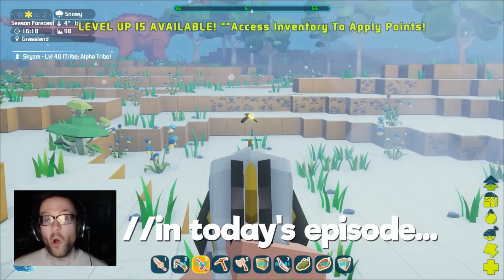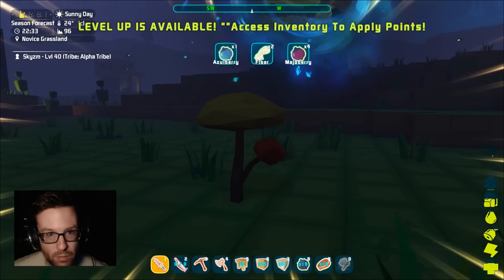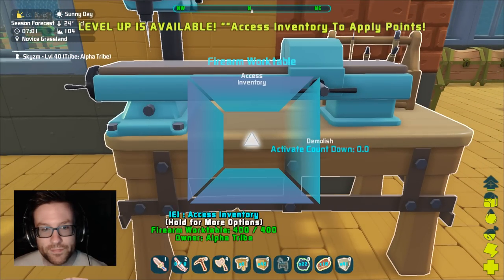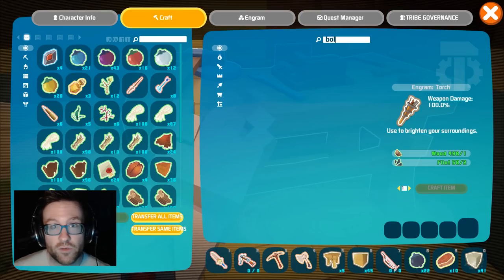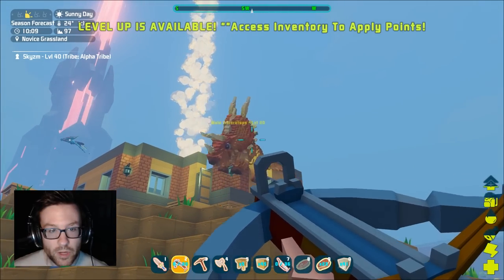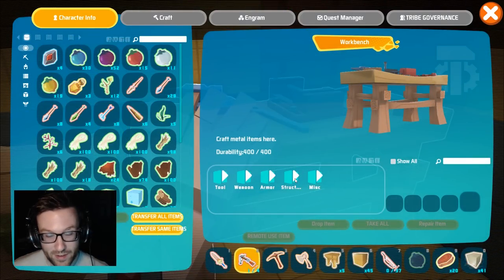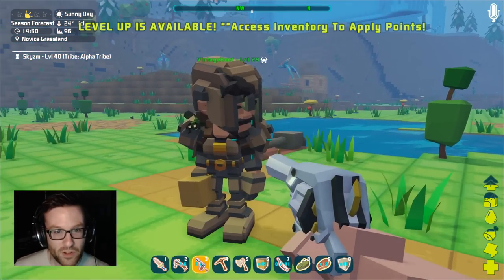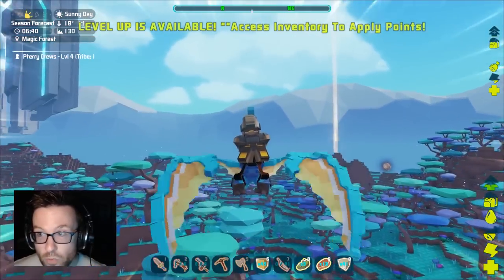PixARK Gameplay - GUN TIME | skyzm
PixARK server gameplay! PixARK is your perfect mix of Minecraft and Ark.

The description of PixARK from the devs: Welcome to PixARK, a vast, wild world filled with vicious dinosaurs, magical creatures and endless adventure! To survive in this mysterious land, you must tame creatures both ferocious and cuddly, craft high tech and magical tools, and build your own base out of cubes.

► SKYZM ONLINE ►